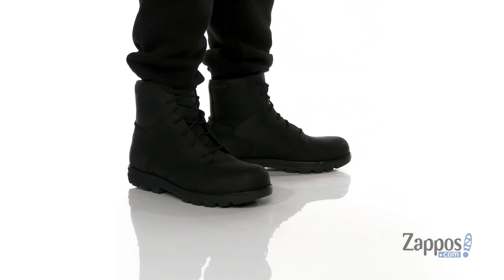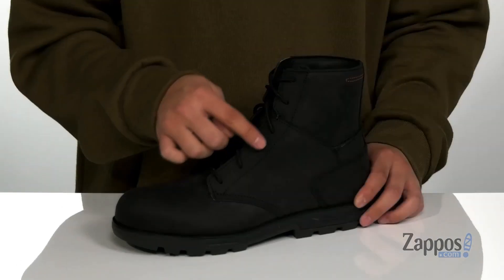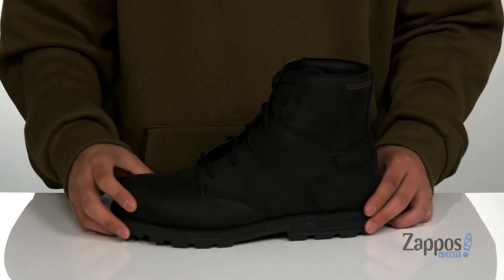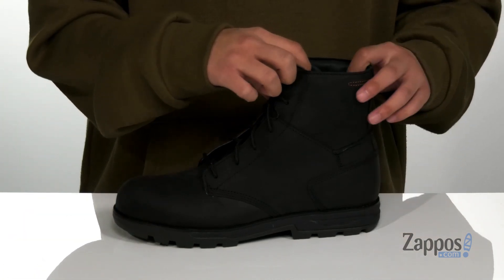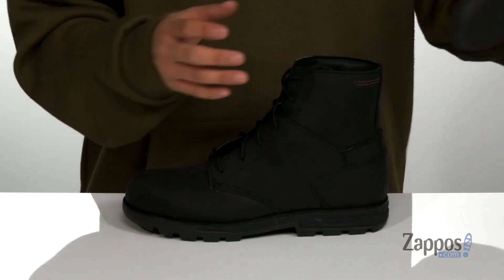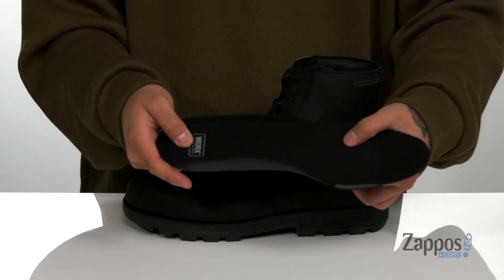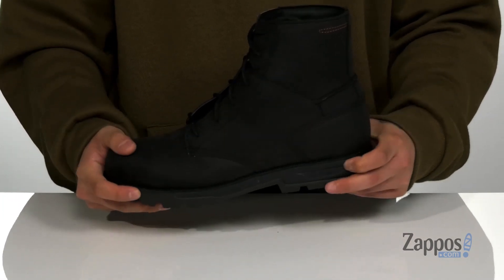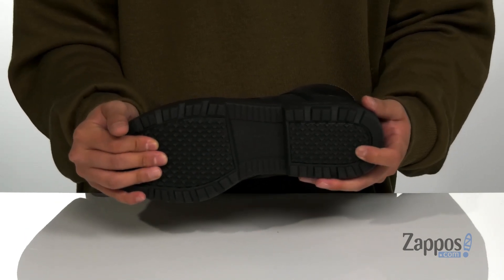WORX 6" Zink Steel Toe SKU: 9505807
Man-made upper.
Man-made lining.
Man-made insole.
Man-made outsole.
Imported.